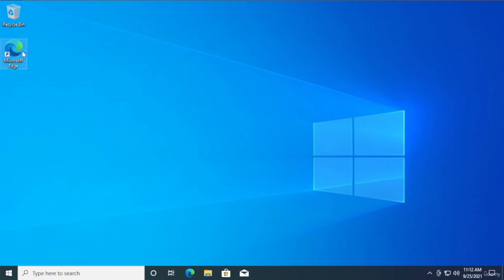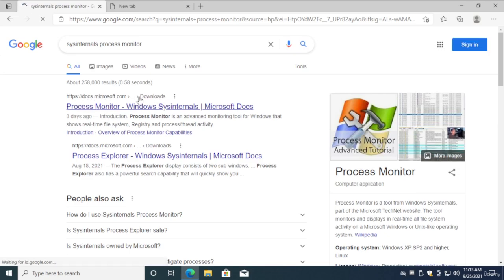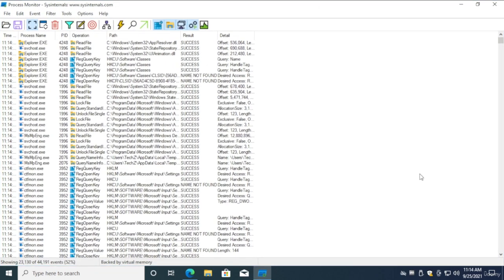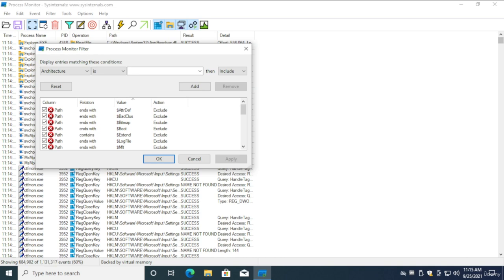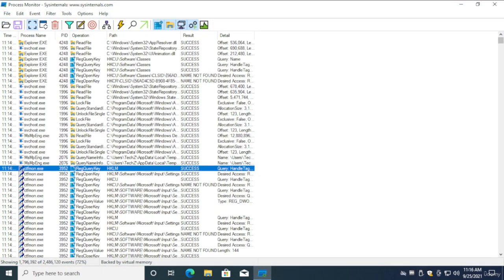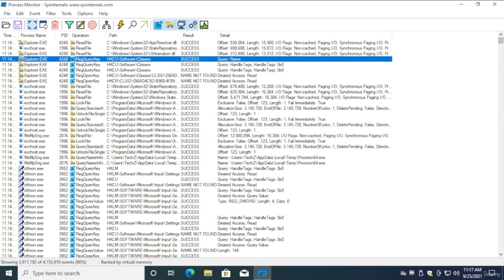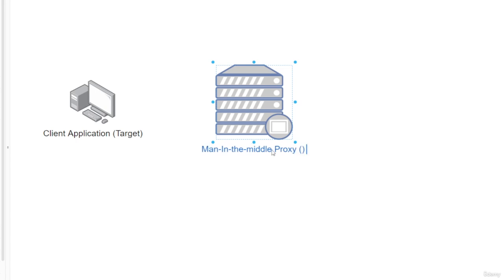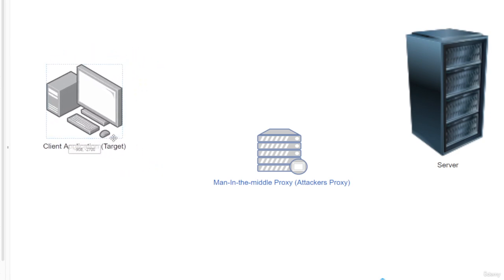Active and Passive capture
Regular network monitoring is essential for any organization. It ensures better business performance and provides optimal user experience. Your network’s unhindered and smooth performance is crucial so your team members, business partners, and customers will continue to have a seamless experience while using your systems. In this blog we explore active and passive monitoring, what’s the difference, and why it matters.